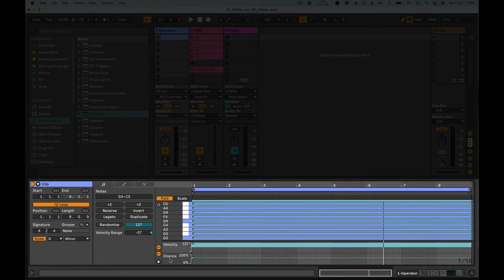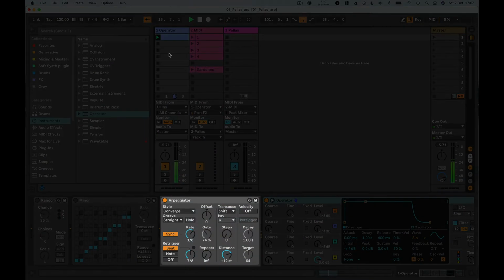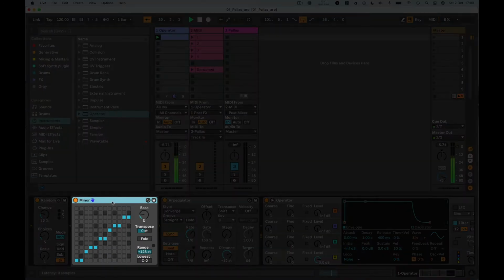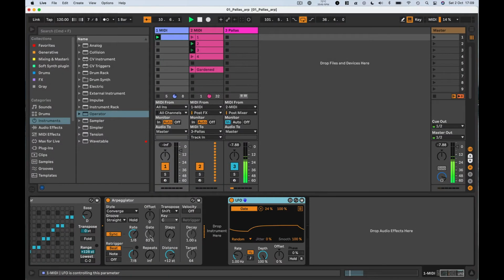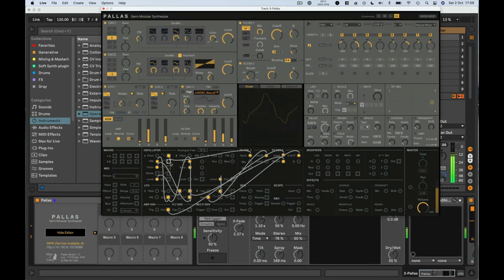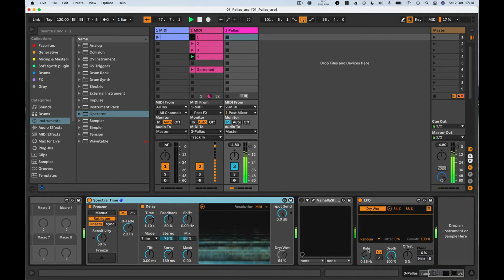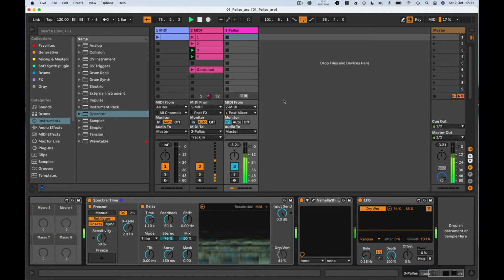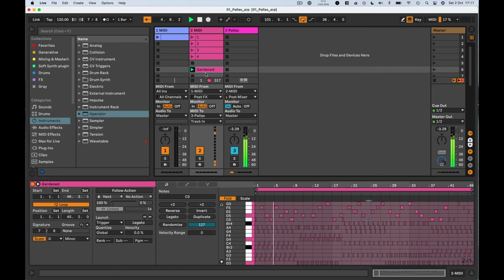Beatober Day 1 walkthrough.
This entails spending 15 minutes making new sounds, beats, textures or tracks. For Day 1 I made a nice evolving arpeggiator patch using Max for Cats Pallas semi-modular synth in Ableton Live 11.